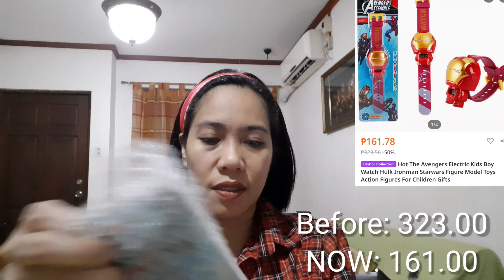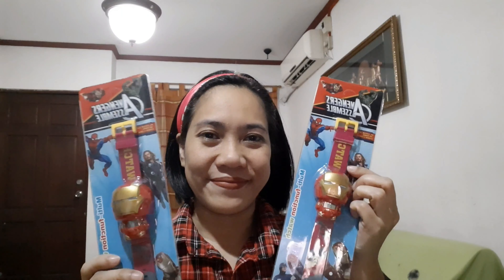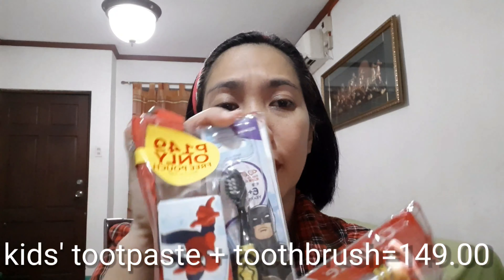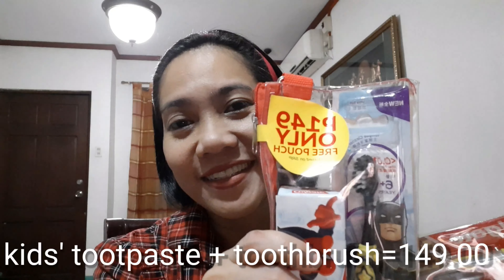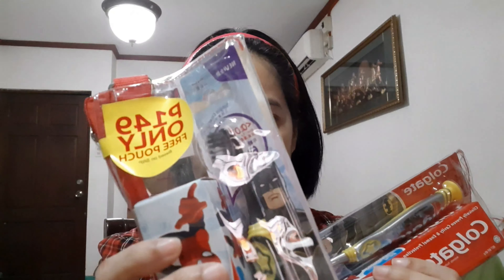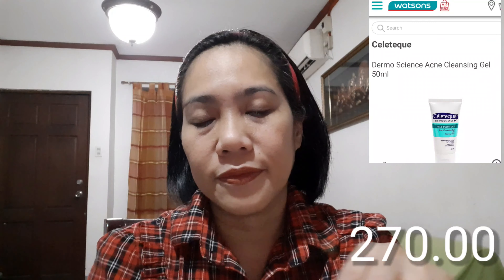Watsons/Shopee/Lazada HAUL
There are times that I love online shopping, except for Watsons products, I think it saves my money, time and energy.  Before the year ends, this is to share the things that I bought through online stores.